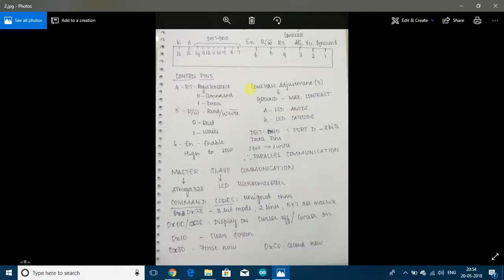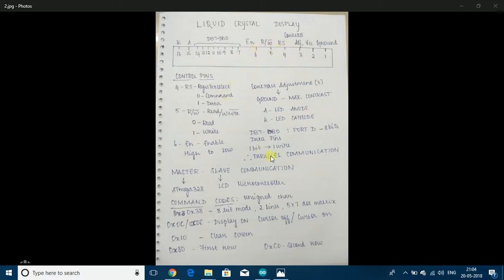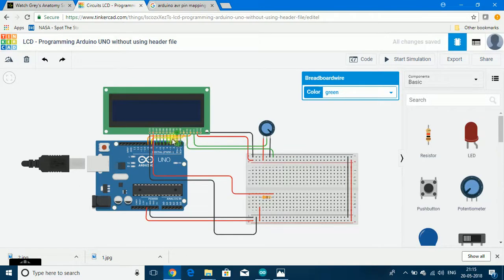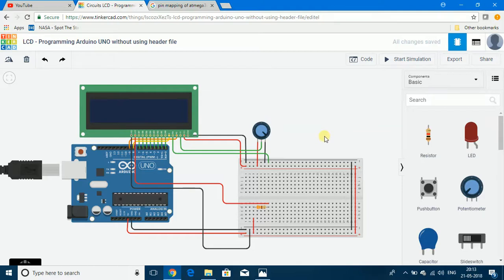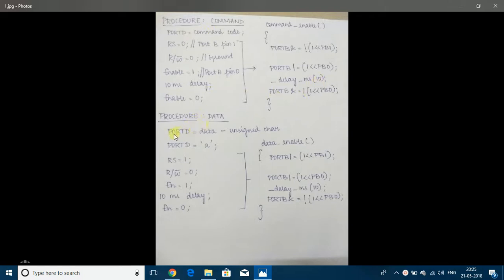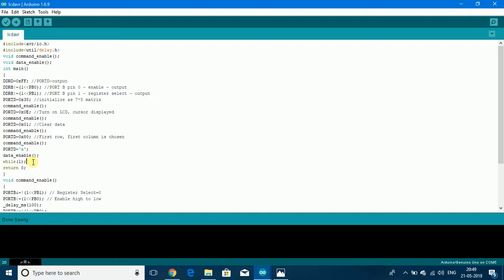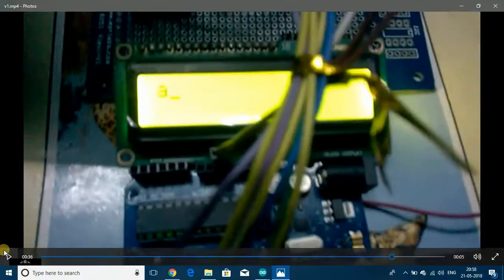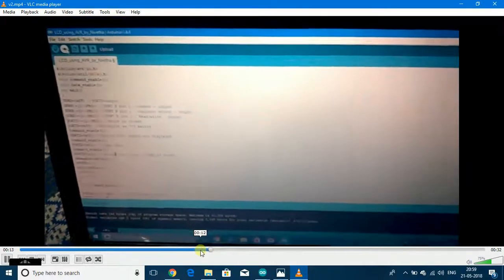Interfacing LCD with ATmega328P/Arduino UNO using Embedded C (Tutorial)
Tutorial on the basics of LCD and how to interface it to AVR ATmega328P. Arduino libraries and functions are not used.

The embedded code mentioned in video does not work in Tinkercad.